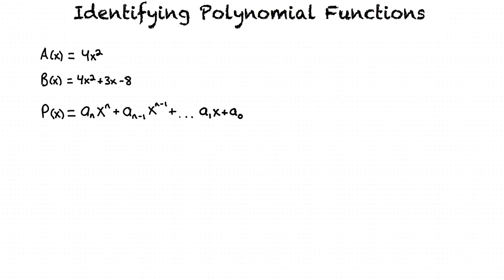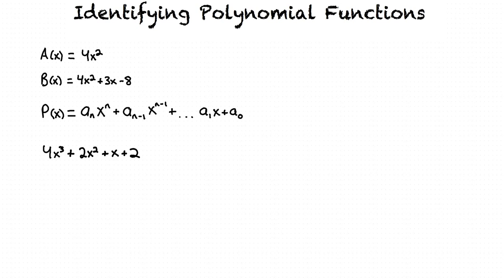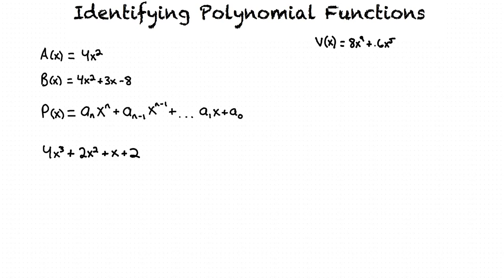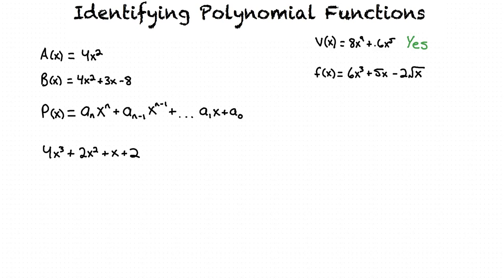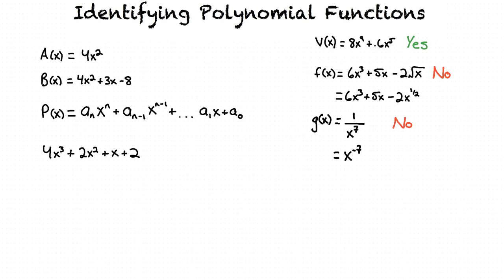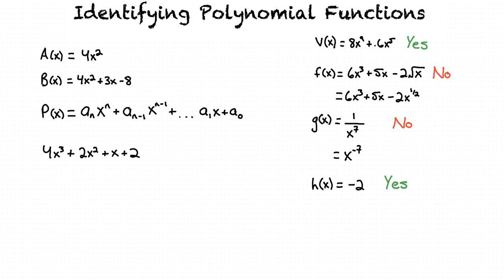Topic: Identifying Polynomial Functions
This is a topic level video of Identifying Polynomial Functions for ASU.

Join us!